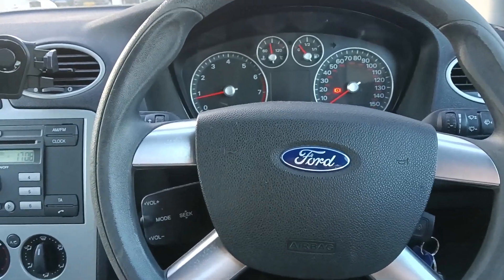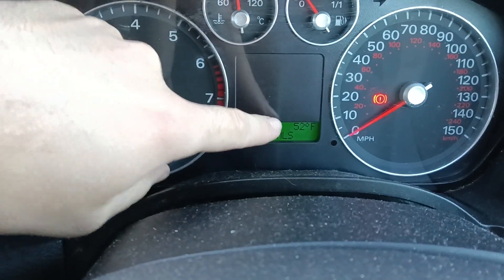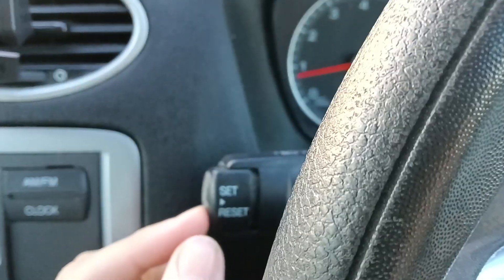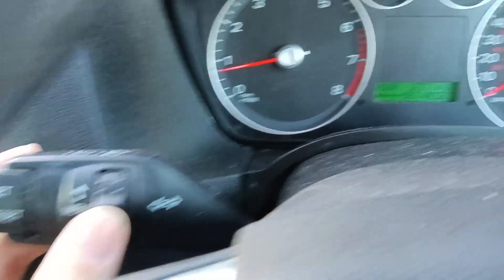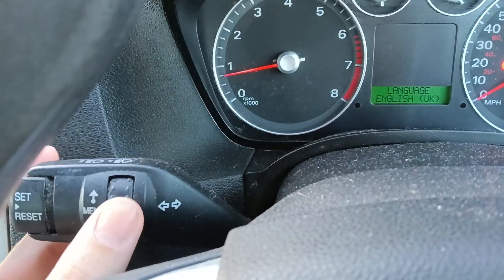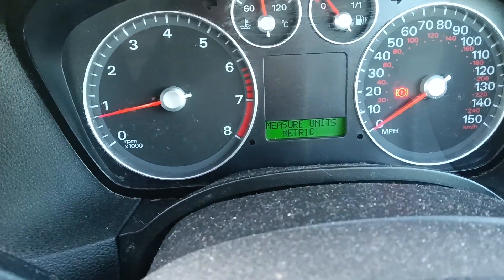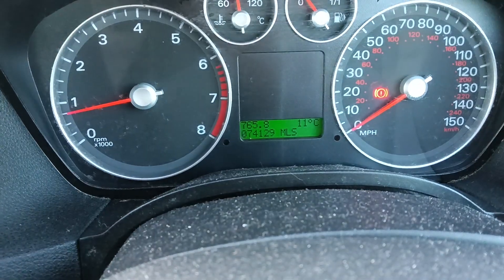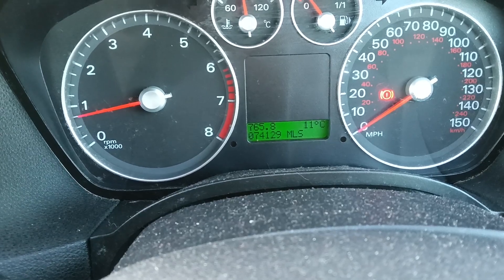How to change temperature display setting ford focus MK2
How to change the temperature display setting on a ford focus MK2.